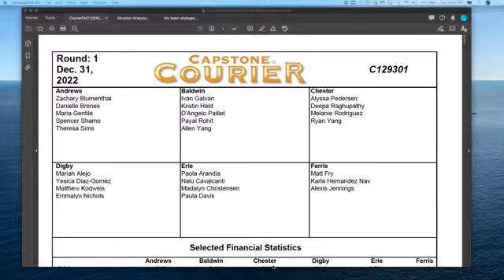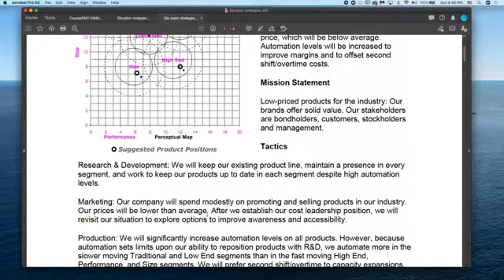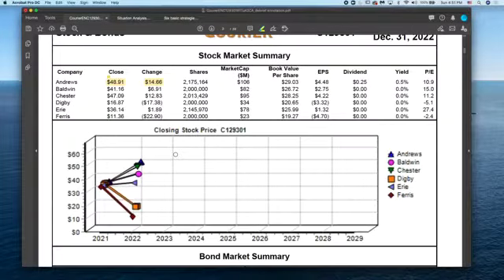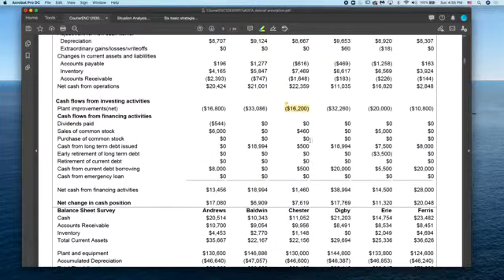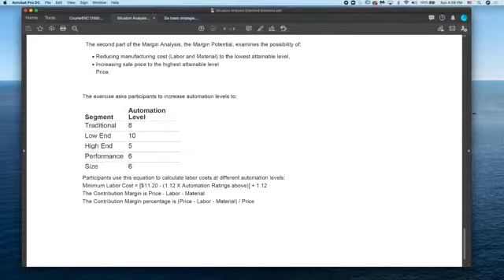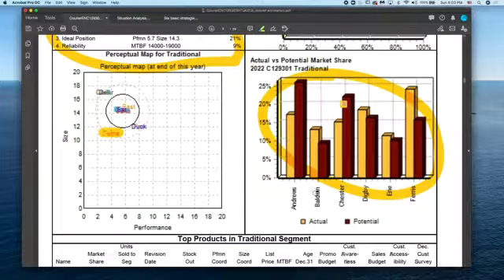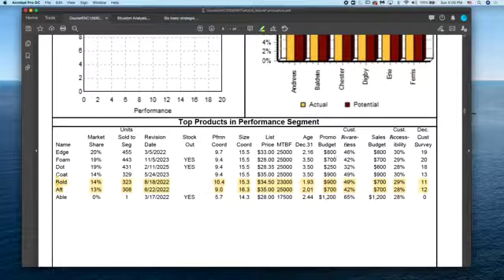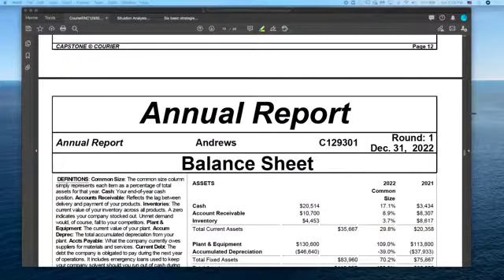Capstone Practice Rd 1 Debrief SU 2021